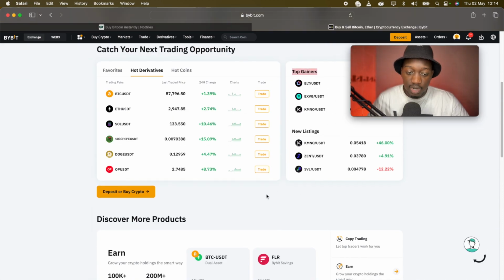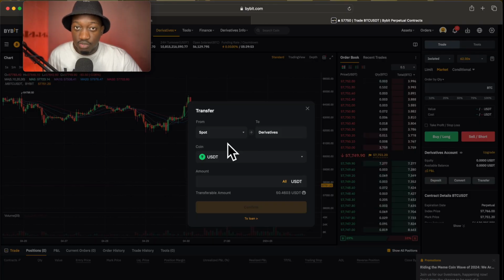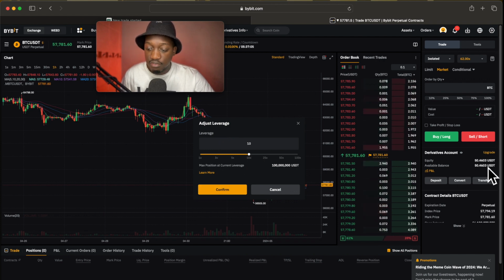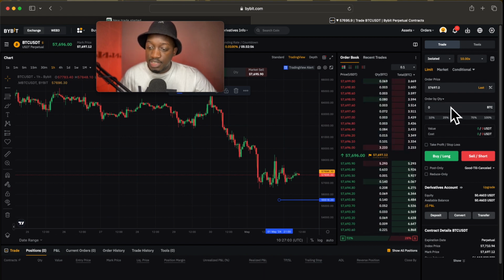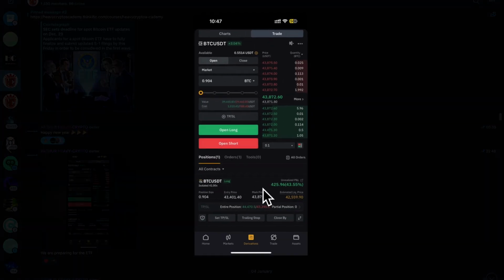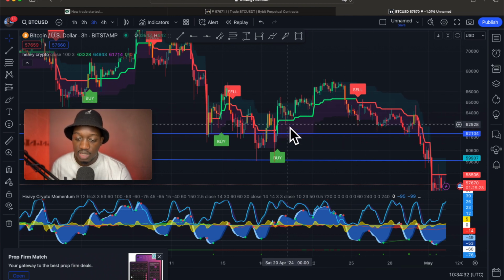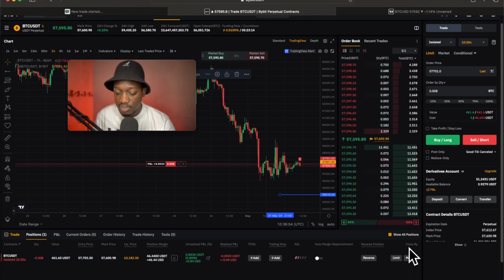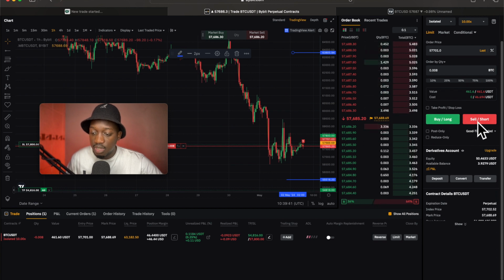Revealed: How to Generate Daily Passive Income with Bybit